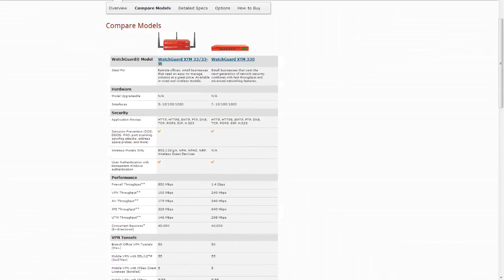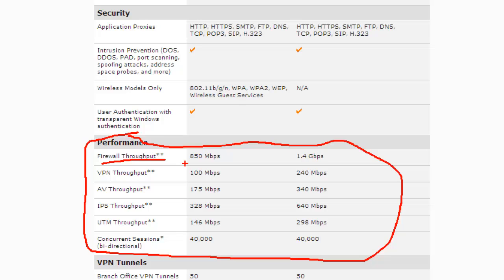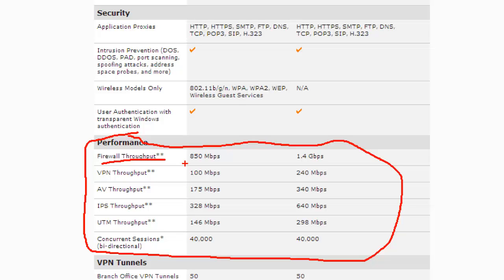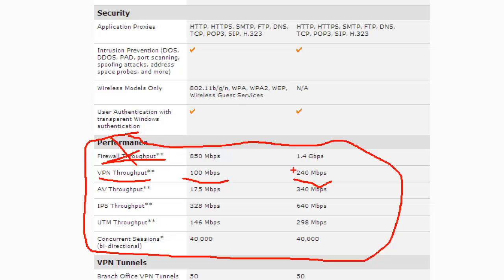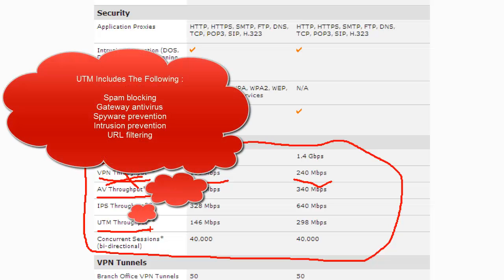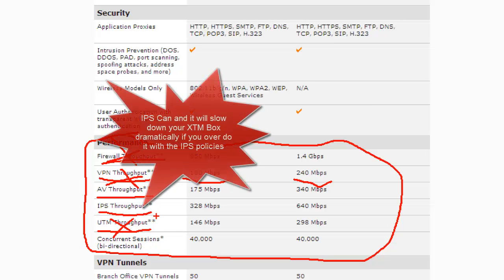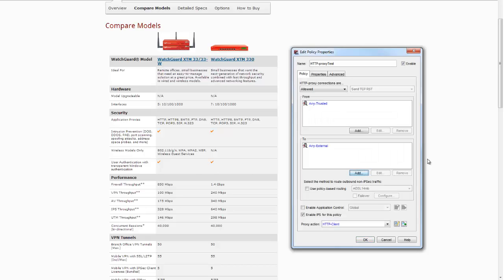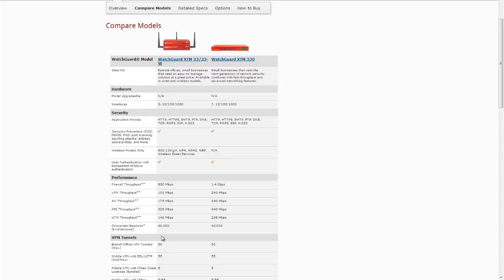Watchguard is Great don’t Ruin it!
Explaining some of the reasons why WatchGuard XTM devices can get slow by Rich InterMedia Services LTD the only WatchGuard Certified Training Partner in South Europe - Greece - Cyprus and Middle East